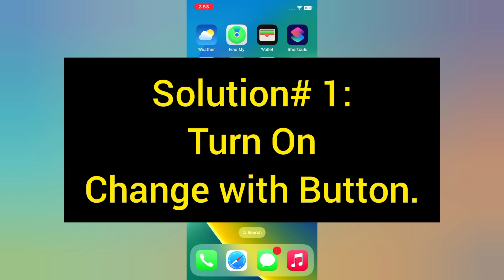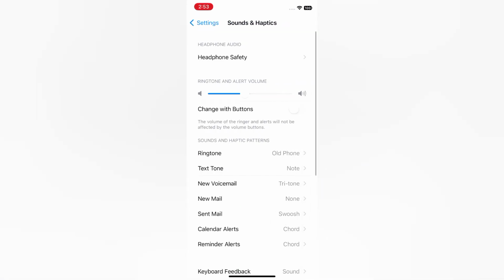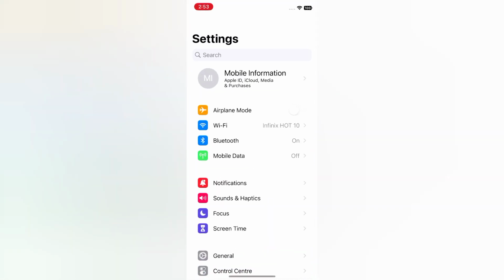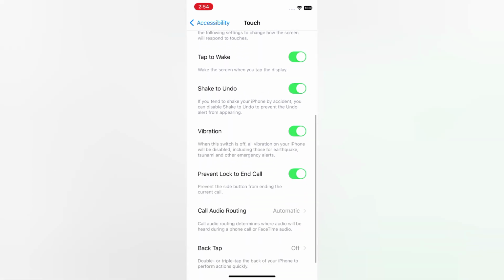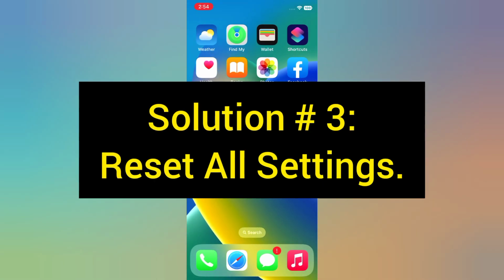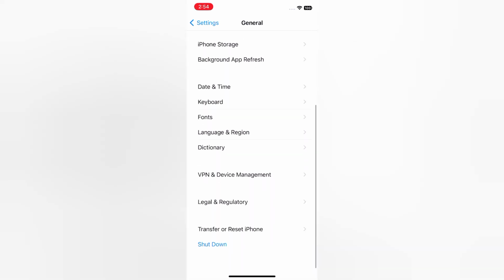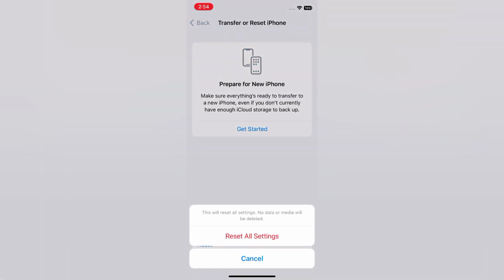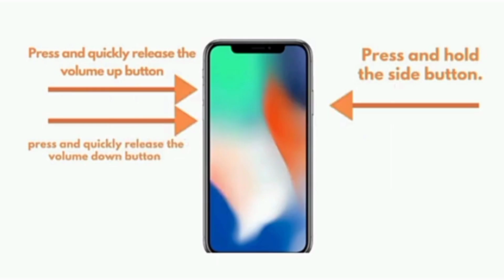How to fix iPhone Volume Button Not working during Calls in iOS 16?